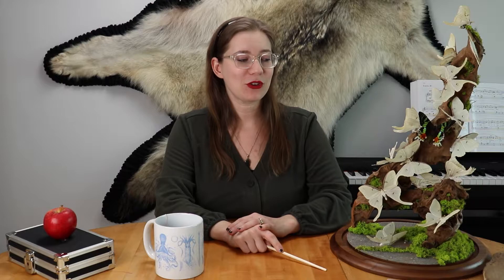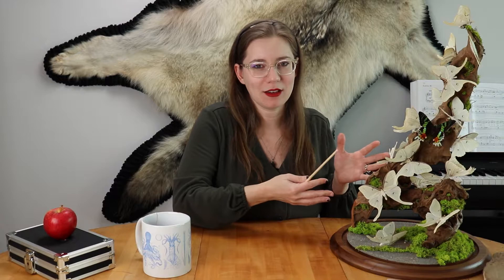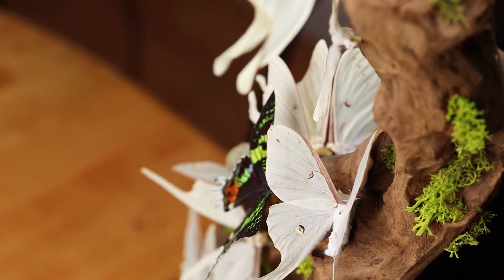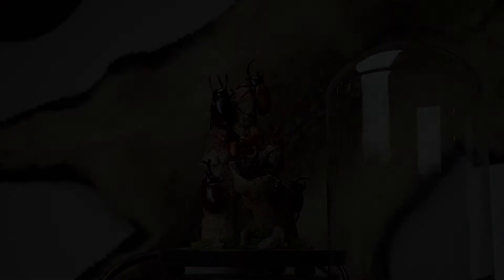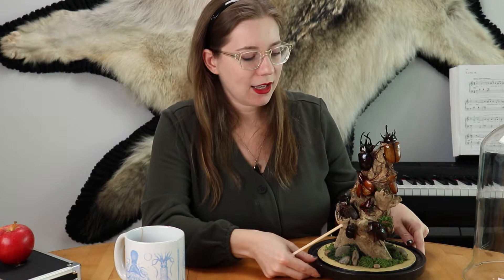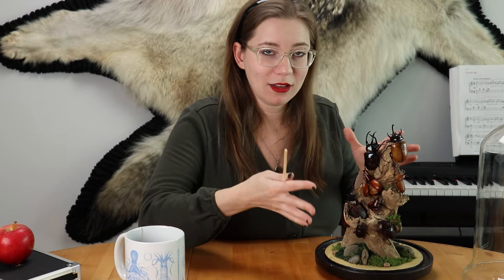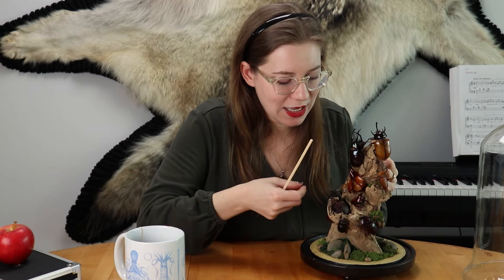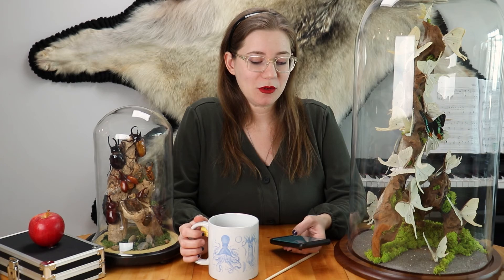The Evolution Show Ep 28 - Artistic Insect Domes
This week on the Evolution Show we're taking a special look at some of our unique insect domes! Our Fabrications Department carefully creates these intricate installations in our offices in Upstate New York. Join us this week as Julie walks us through some of the details of our large Luna Moth and Rhino Beetle domes!

Featured Items:
Luna Moth Dome 1:13

Rhino Beetle Dome 9:20